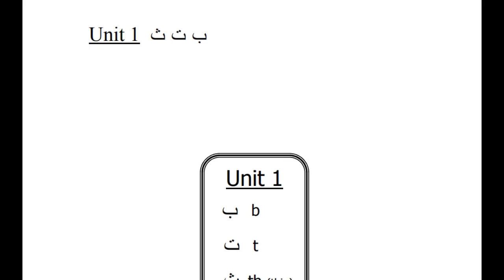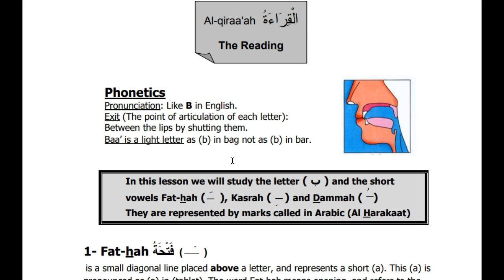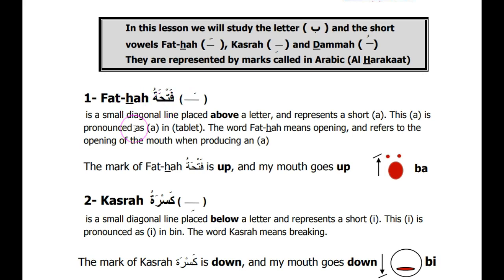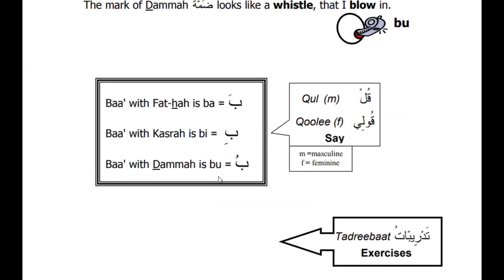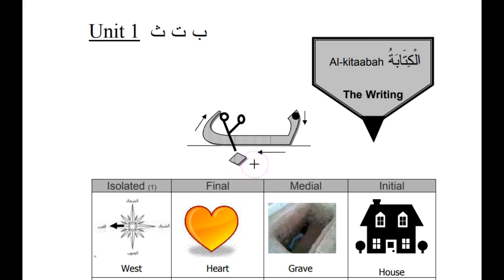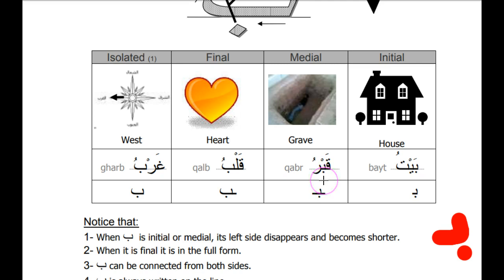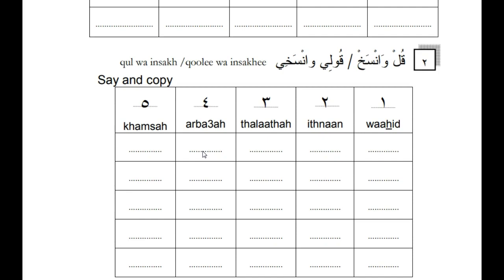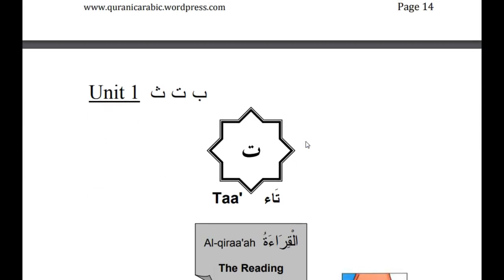Arabic for Extreme beginners Unit 1 parte 1